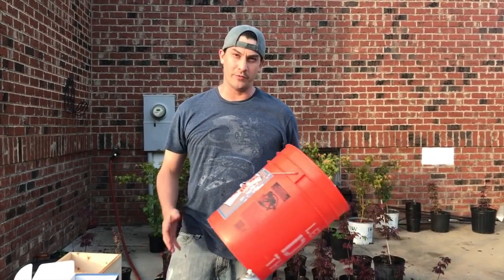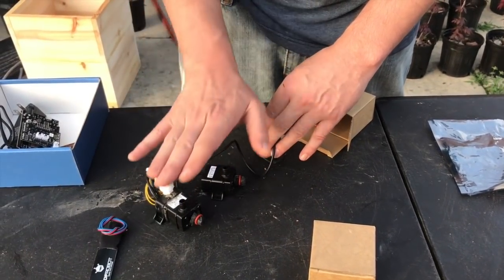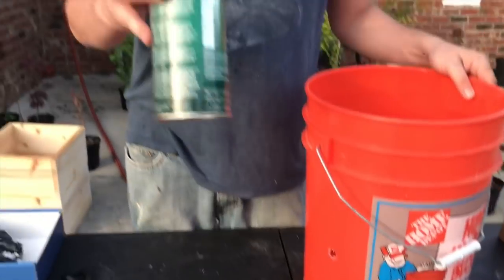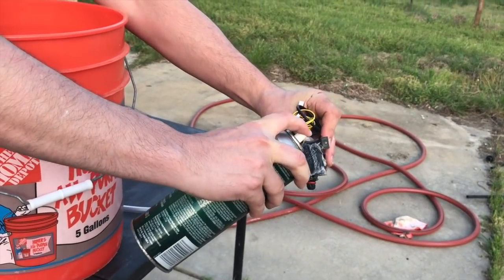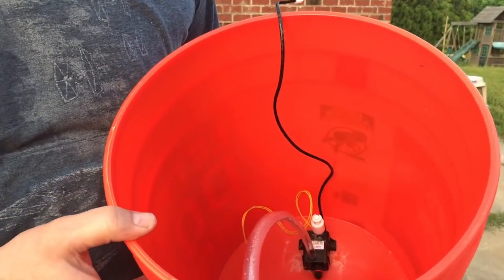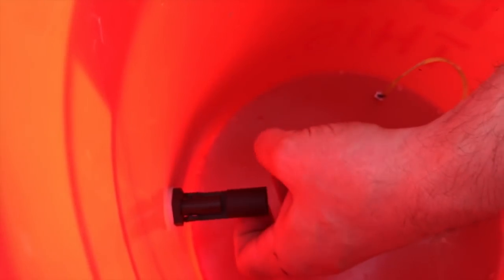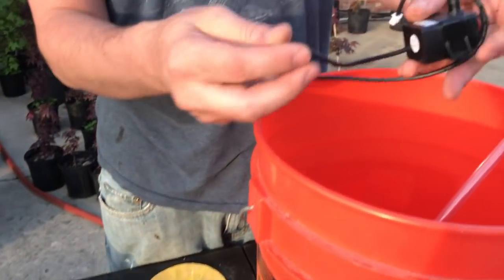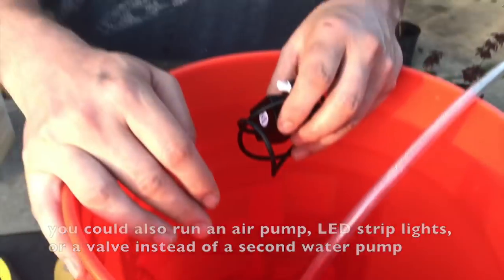Build an Automatic Watering Reservoir with WiFi Alerts for Cultivation Setups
This video demonstrates how to build an automatic feeder reservoir system for your personal cultivation setups using Adosia's Automatic Feeder Reservoir Subassembly Kit. This reservoir kit can be used in Adosia IoT systems to setup automatic watering on low soil moisture and to provide low water level alerts for the reservoir.

Similar automatic watering reservoir configurations can be customized and used across a wide variety of cultivation applications and grow operations.

When building your own you will need some 3M High Strength 90 Contact Spray Adhesive:

Food Grade Crystal Clear Vinyl Tubing, 1/4-Inch ID x 3/8-Inch OD:

Drip Irrigation 1/4" Tubing:

Adosia lets anyone create custom WiFi systems in minutes.  The Adosia IoT Platform is a suite of hardware building blocks paired with an online remote management platform to enable remote control and monitoring for all your Adosia IoT devices.

Automate anything. Adosia is where IoT breaks free.